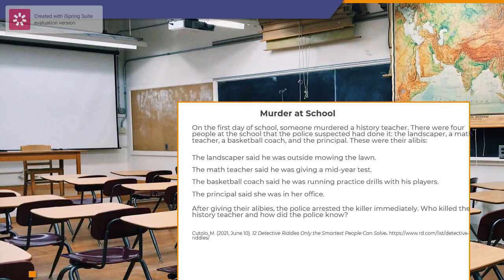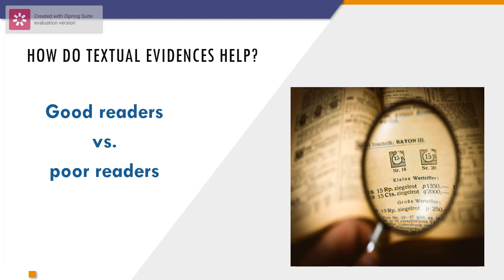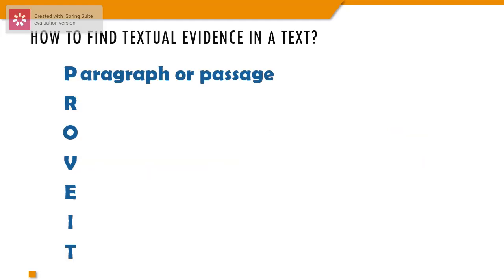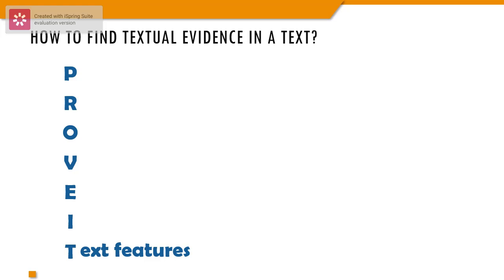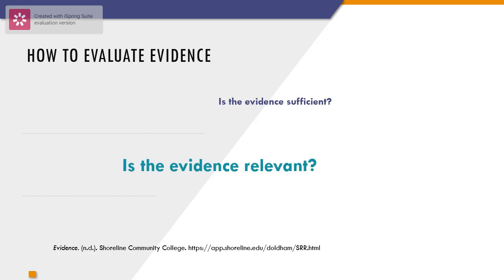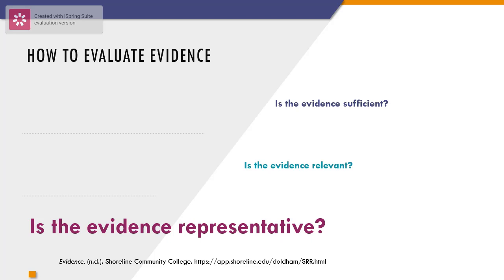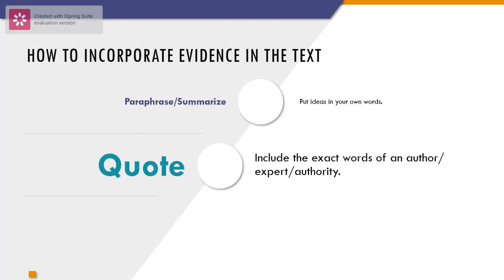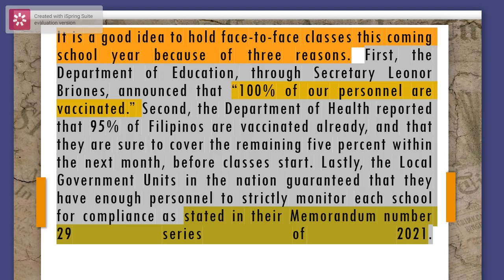Determining textual evidence